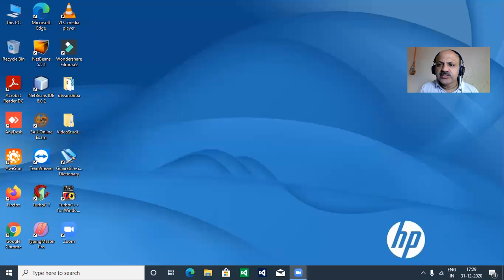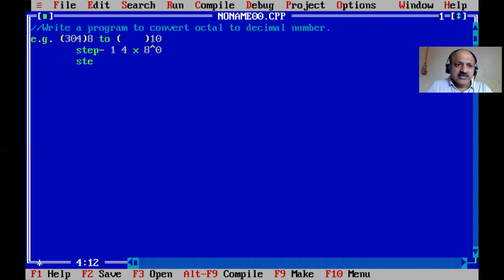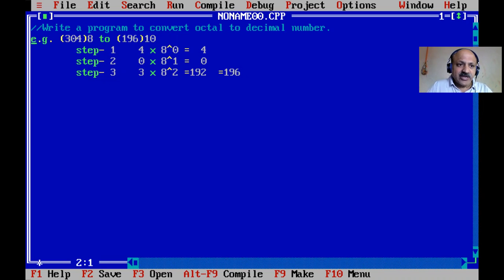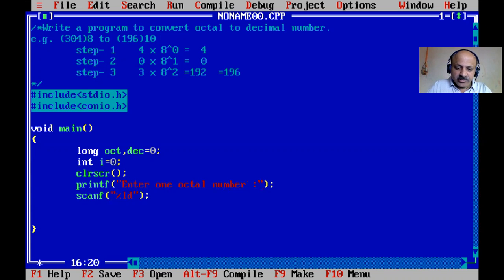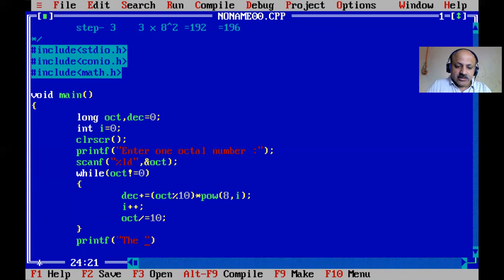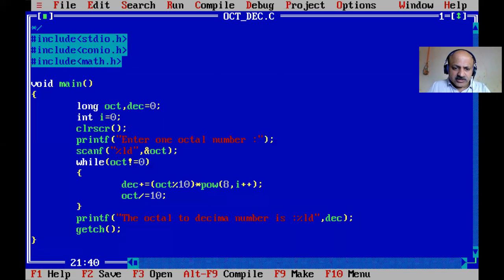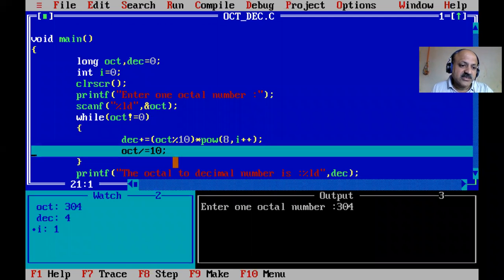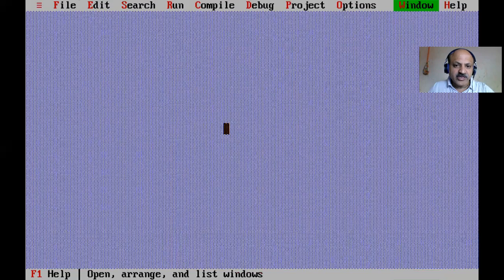Octal to Decimal Number Convert in C Programming Language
Octal number follow the 0 to7 total 8 digits so that base is 8 and decimal number follow the 0 to 9  total 10 digits so that base is 10. For example convert the (304)8 to decimal number so the  4 x 8=4 0 x 8^1=0 4 x 8^2 =4 x 64 =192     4+0+192=(196)10